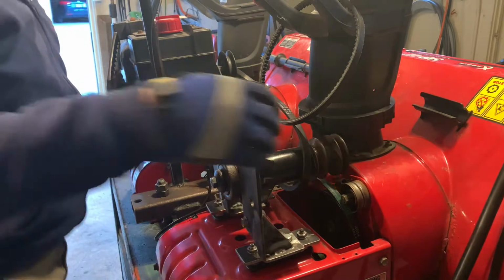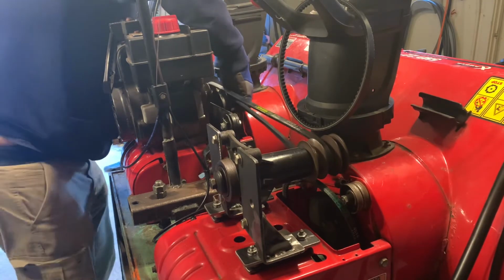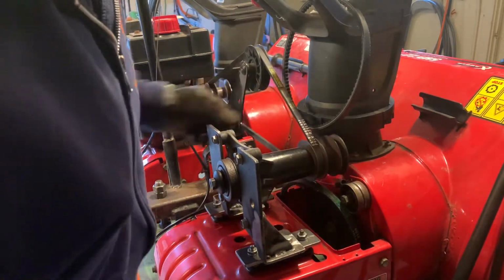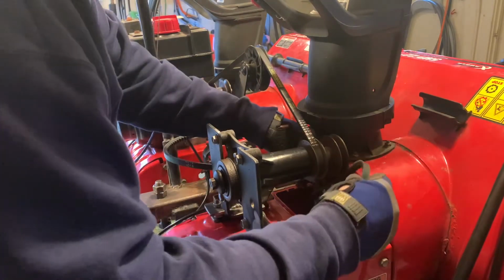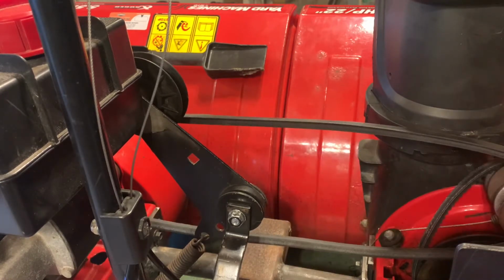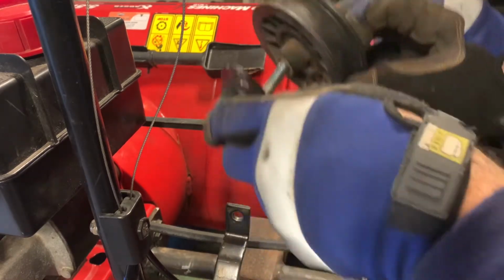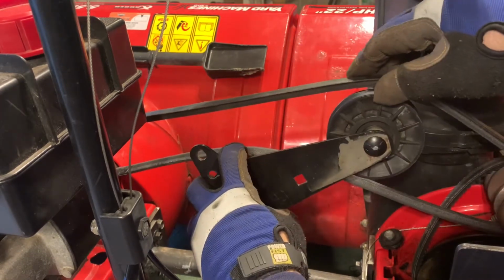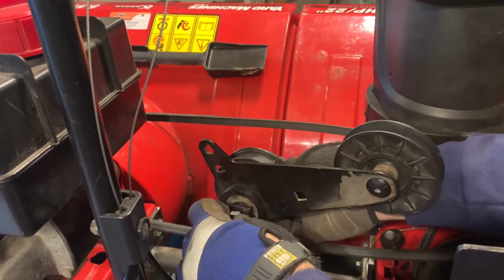Making Two 22” Snow Blowers Into One 44” Unit